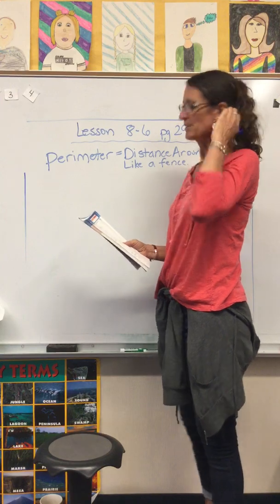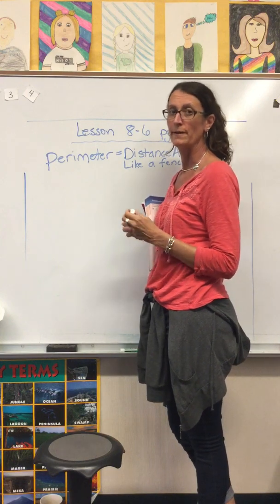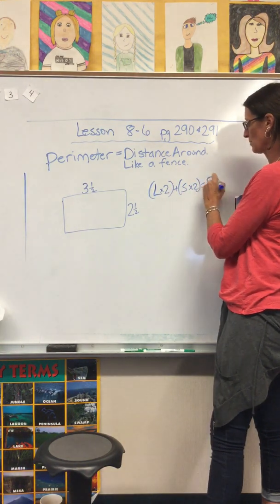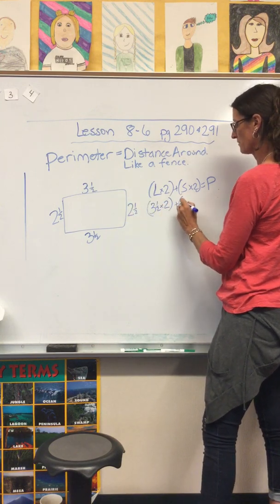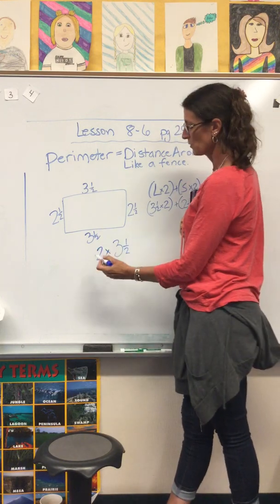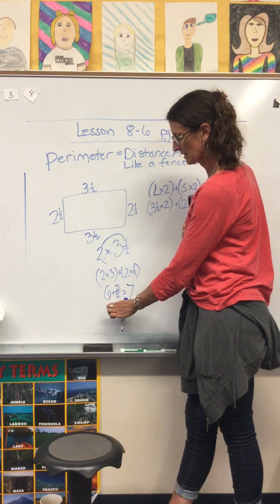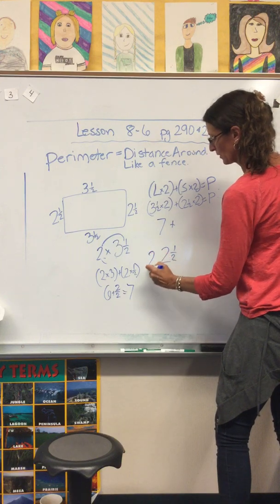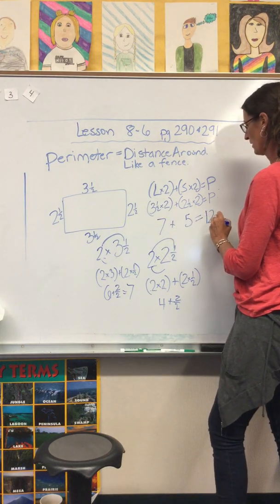Lesson 8 6 Part 1